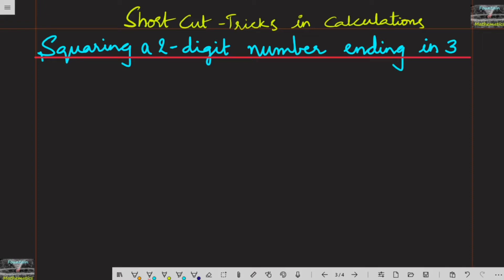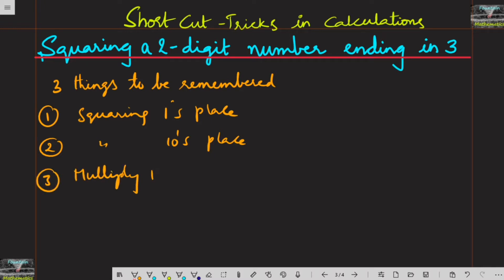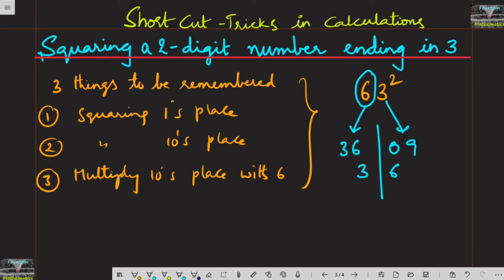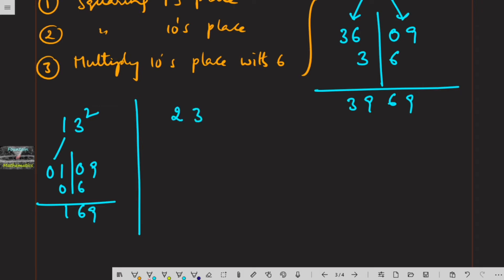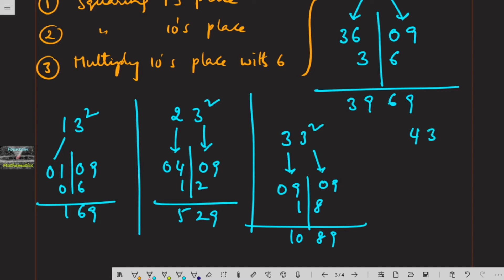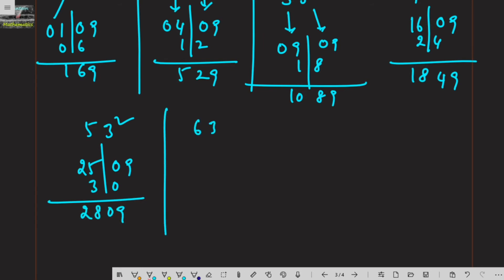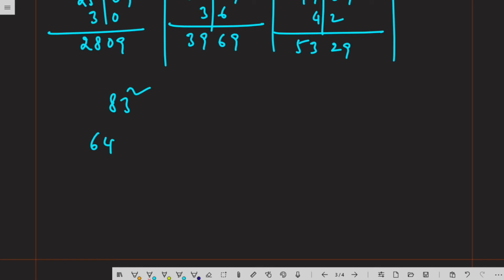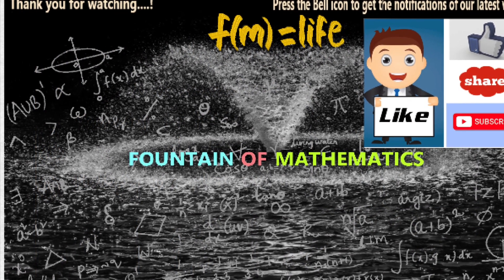Short cut Amazing Trick squaring 2 digit number ending in 3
Amazing trick with clear explanation